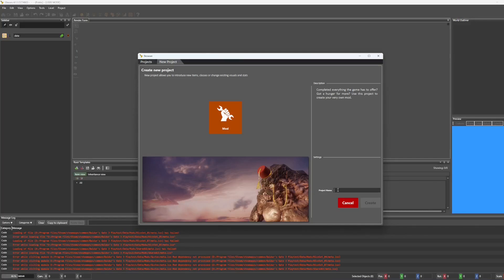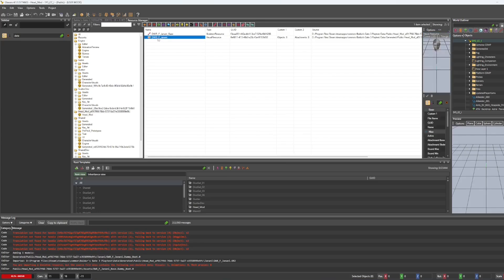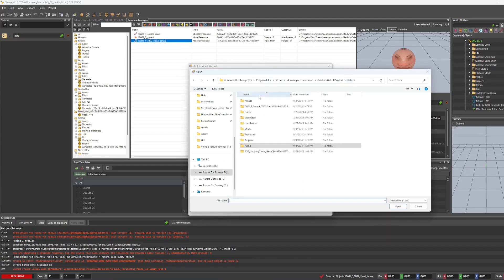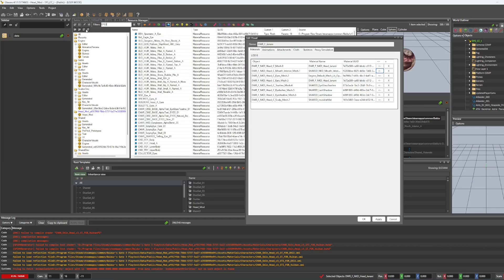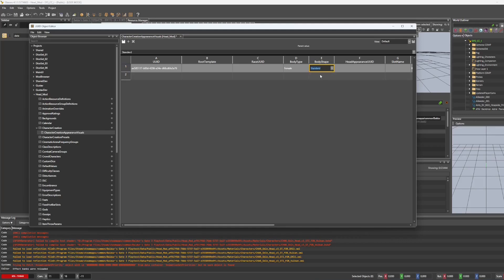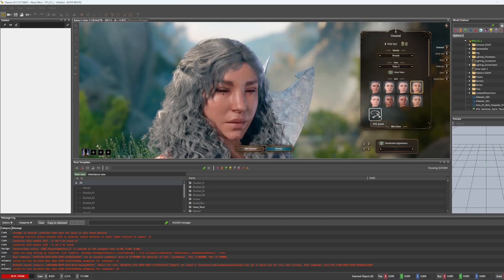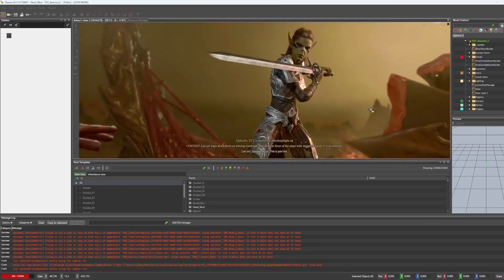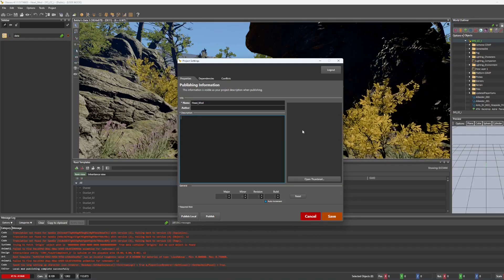Creating a Head Mod using the BG3 Modders Toolkit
If you're new to the Baldur's Gate 3 toolkit and want to import your old (or new!) head mod, this is the video for you. It goes step-by-step through how to use the toolkit to create a basic head mod.

One step I forgot to mention: if you've got stuff blocking the view of your character after hitting play, go to view and untick gizmos

Also, when I refer to your Mods folder, it's not the one in the Data folder but another one that's in AppData located in
C:\Users\USERNAME\AppData\Local\Larian Studios\Baldur's Gate 3\Mods

This video does not cover the creation of the head or other assets.

Timecodes
0:00 - Intro
0:33 - Loading the Level & Setting Data Path
1:14 - Adding Resources (GR2s)
2:58 - Applying the Skeleton and Animations
4:50 - Creating Custom Material / Adding Textures
7:24 - Applying Materials to the Head
9:49 - UUID Object Editor / CCAV
13:40 - Testing the Head
17:20 - Atlas Editor / Icon Creation
19:26 - Final Steps